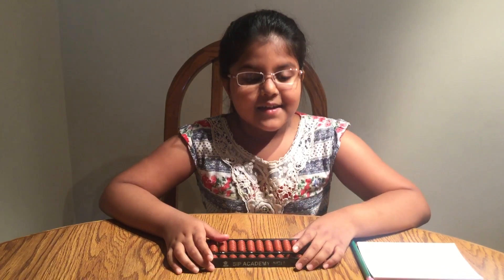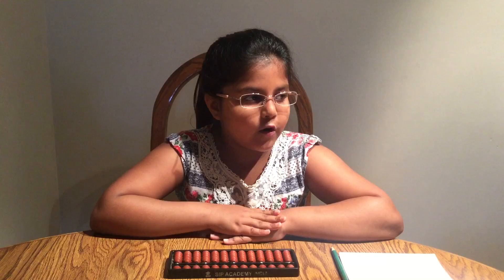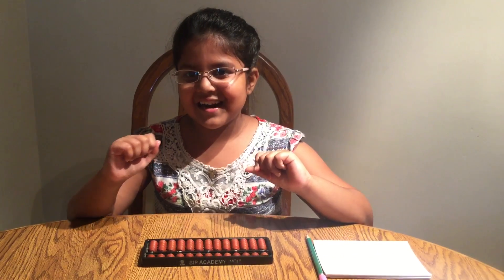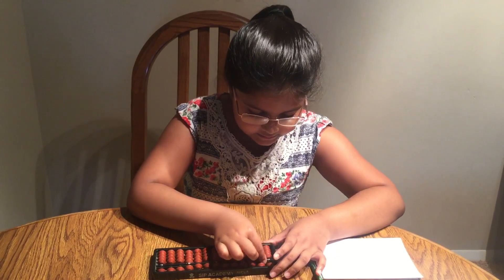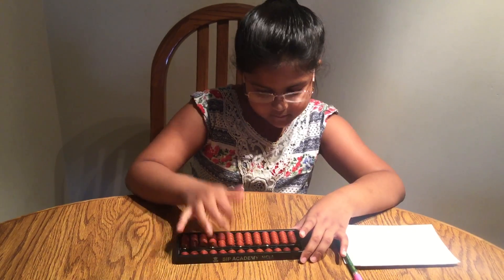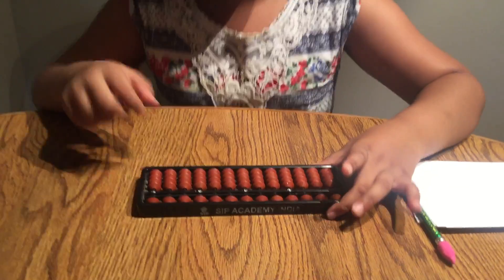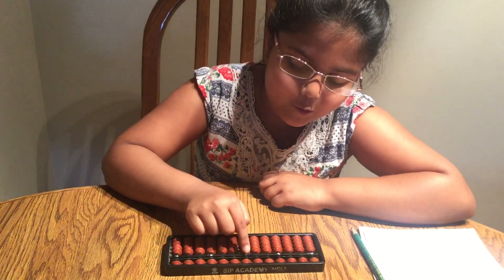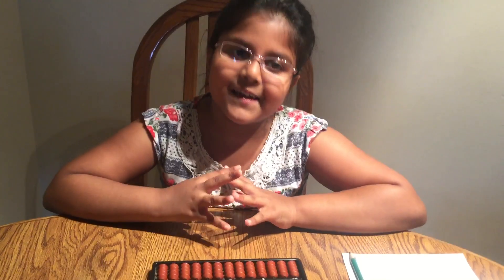Abacus Lesson 1 Introduction by Shreeja (2018)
Introduction to Japanese Abacus mental math tutorial by Shreeja, a nine year kid. Lessons in this series are designed for kids by a kid keeping in mind her own leaning experience. Lessons are below 6 min. It caters to short attention span and drive home a singular concept at a time